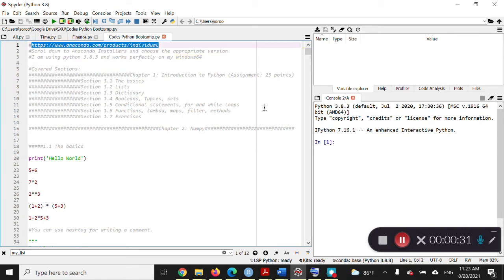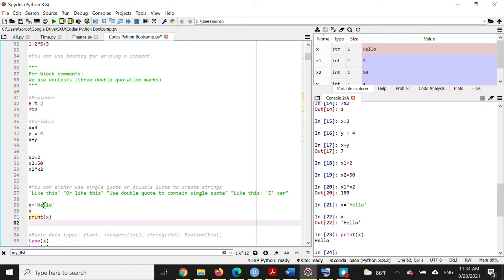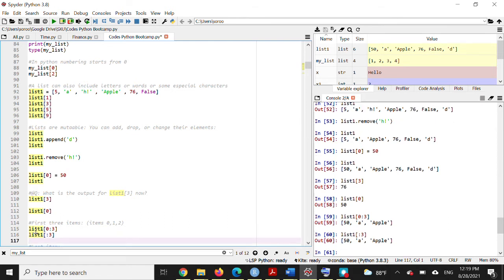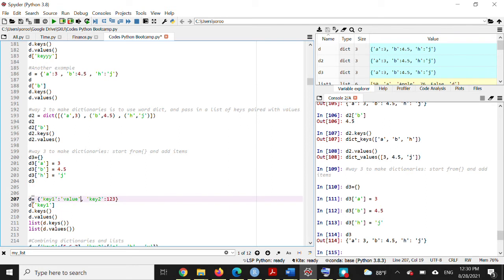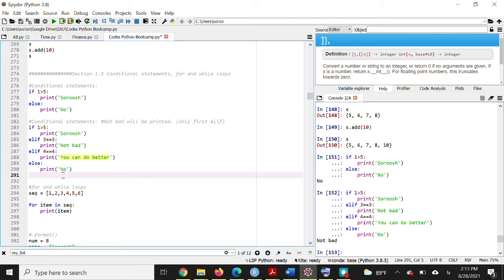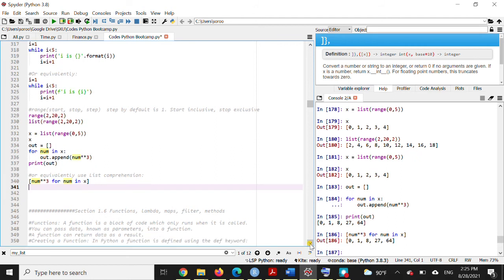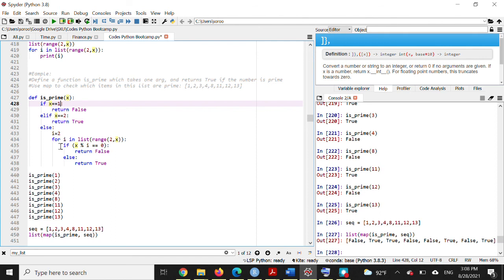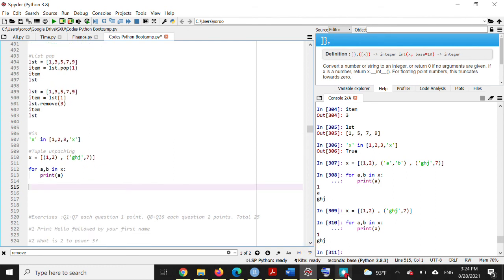Python Lesson 1 The Basics